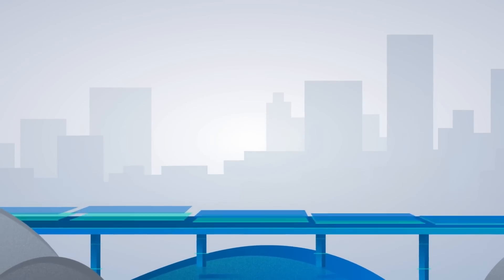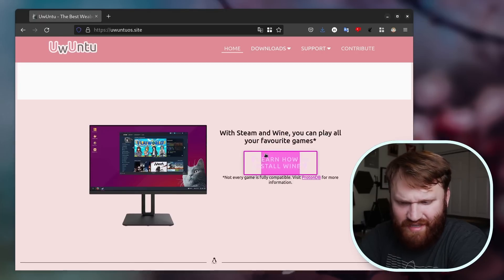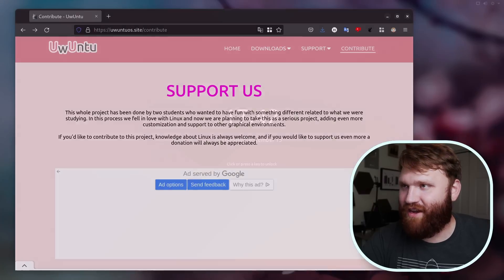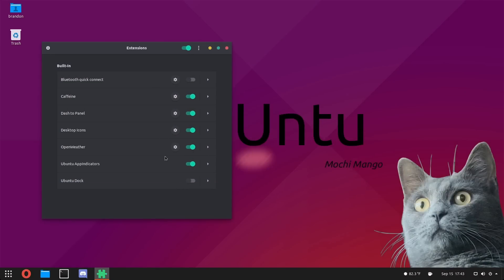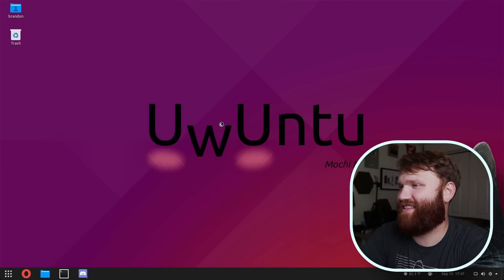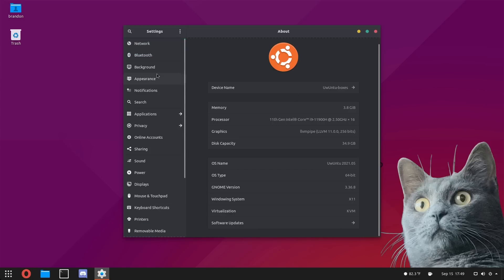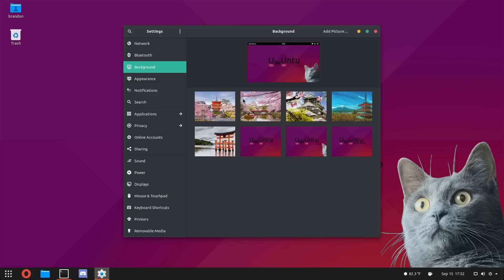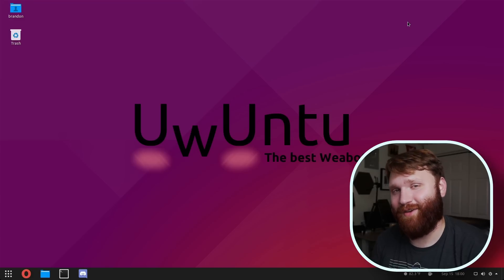UwUntu is the BEST Linux WeabooOS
The fact Linode lets me do this is reason enough to go sign up!

UwUntu is the best (and only) Linux WeaboOS! It's basically Ubuntu with some light customization, but it has the heart to be a Weeaboo OS of choice!

00:00 - Linode (Sponsor)
00:38 - WHY